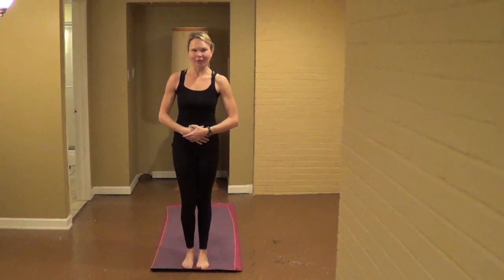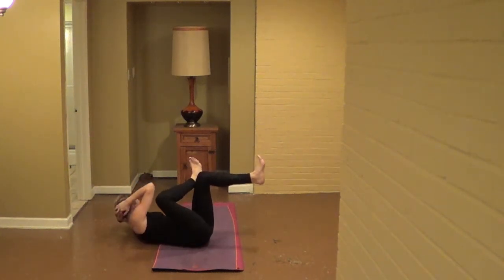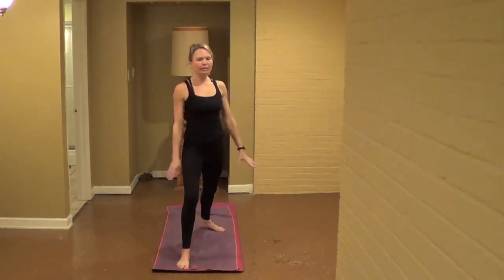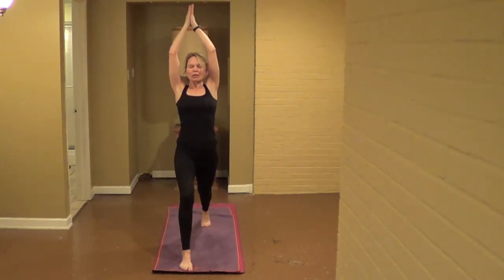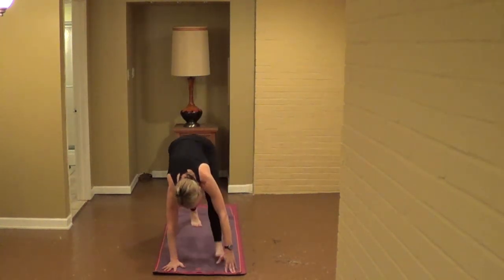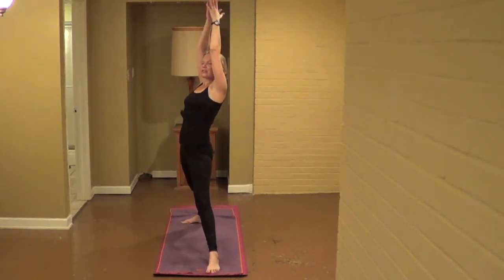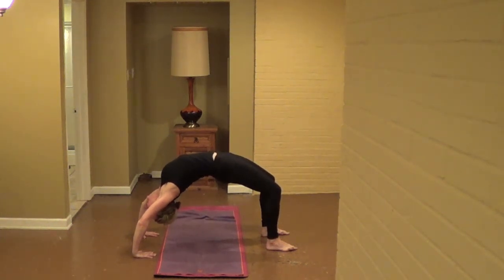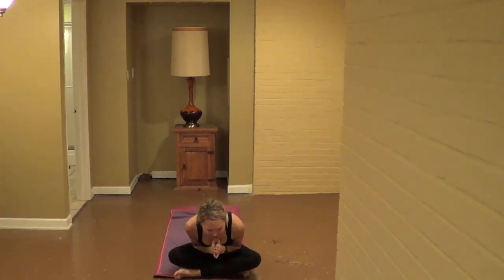Power Flow Yoga for Core Strength and Weight Loss with Leslie Lehman - Class 6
Full hour Power Flow Yoga class for core strength and weight loss. By Leslie Lehman. Enjoy!